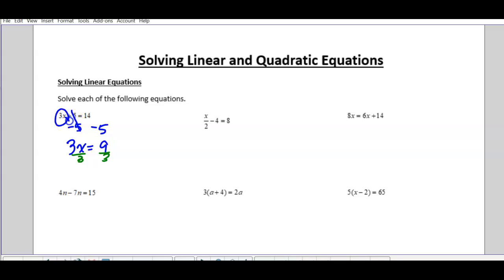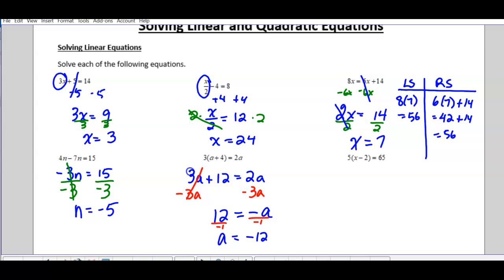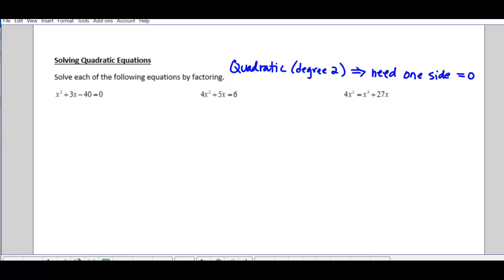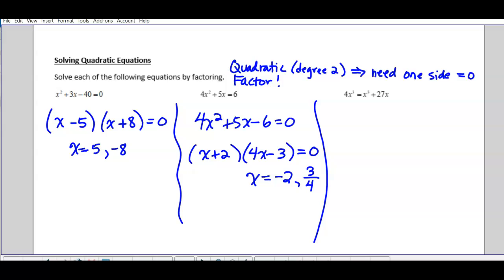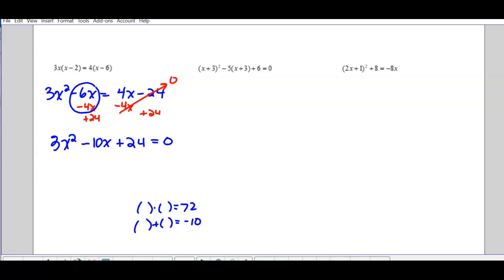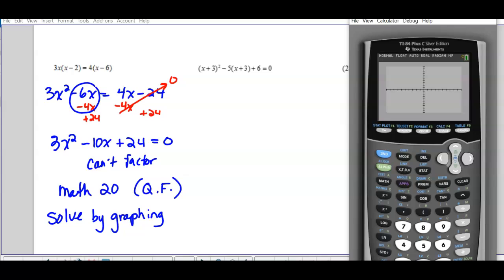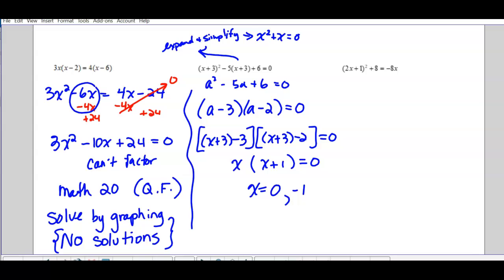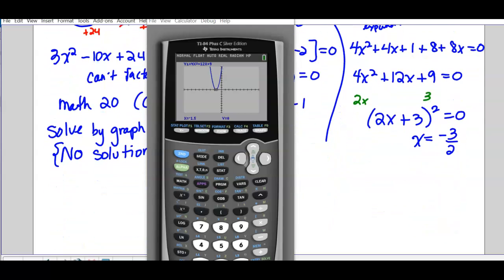351 Solving Linear and Quadratic Equations VIDEO (McKay)